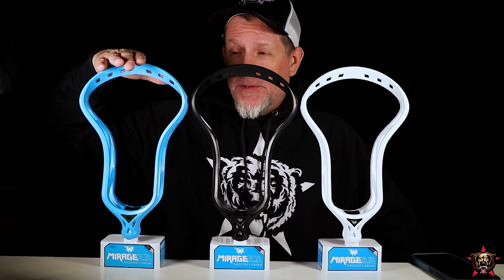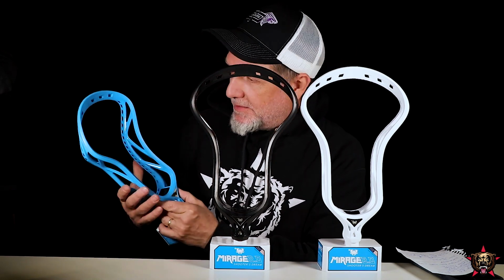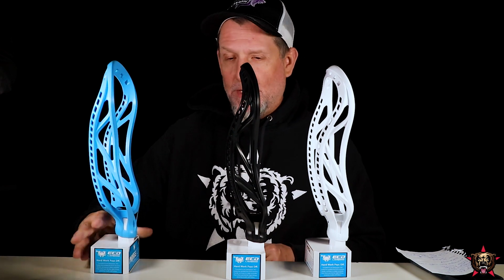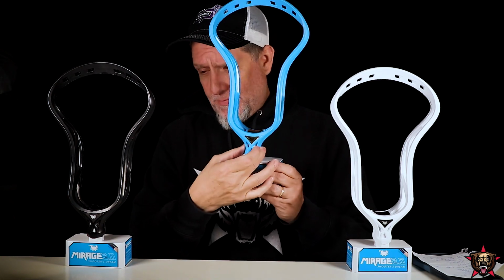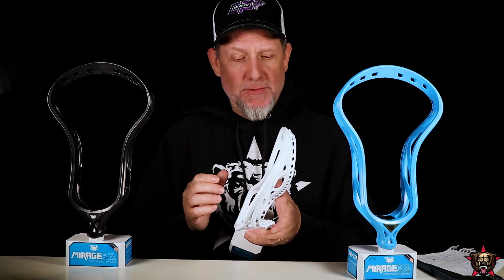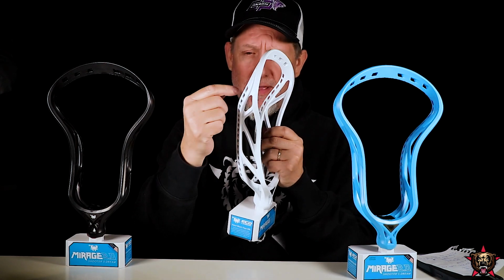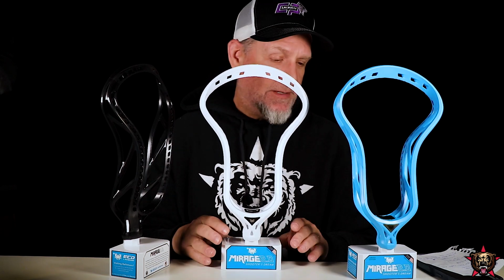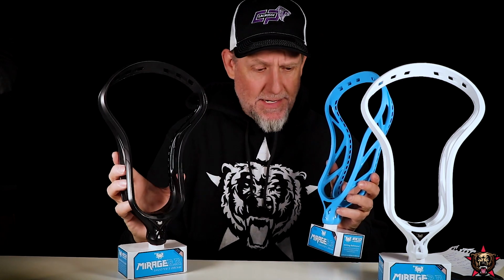ECD Mirage 2.0 Review